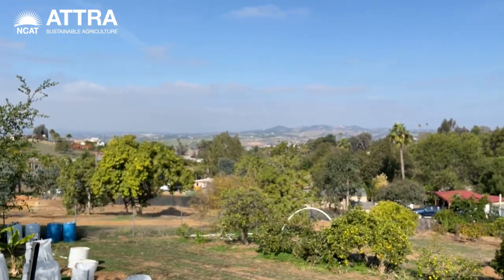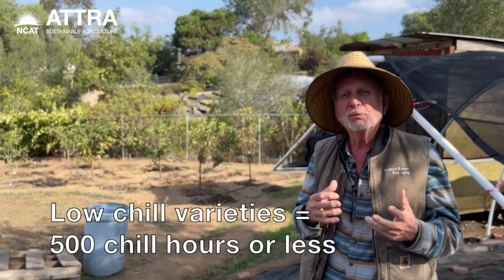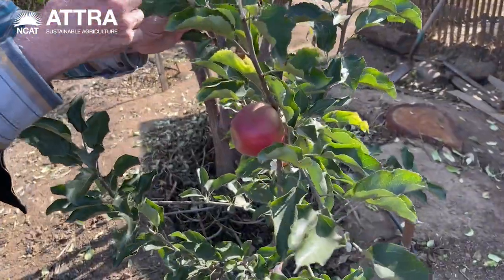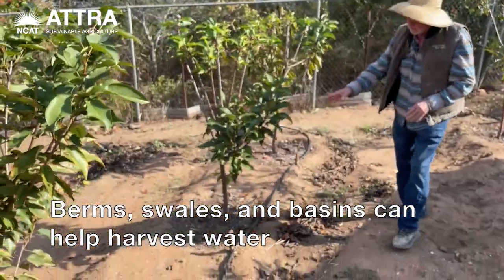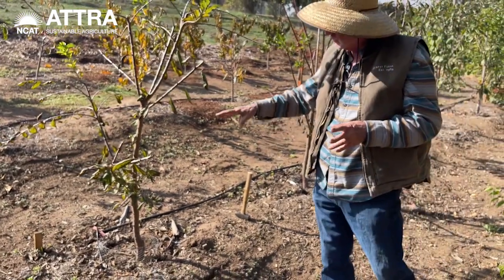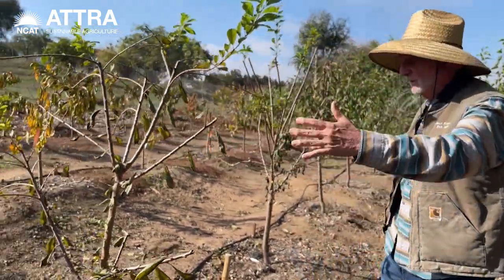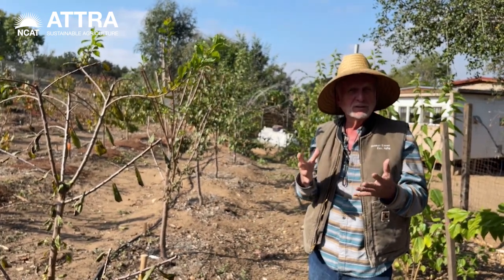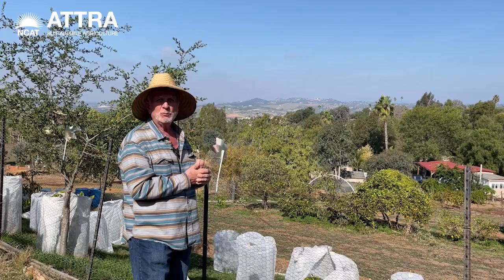Backyard Fruit Production for Warm Climates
In this video, farmer Scott Murray takes us to his backyard urban farm in San Diego, California, where he tells us about backyard fruit production in warm climates.

Growing fruit in a backyard urban setting comes with a unique set of challenges, including limited space, expensive municipal water sources, and pesticide-spraying regulations. When growing fruit in backyard settings, it's important to take into account considerations such as how to design your system to maximize production in a small space, how to set up an efficient irrigation system and water catchment system, how to control pests without spraying pesticides, and how to maintain the system without expensive equipment.

When growing fruit in warm climates such as southern California, it is also important to choose low-chill fruit varieties. In this video, Scott gives us his best recommendations for low-chill deciduous fruit varieties that are suited to southern California, and he shows us step-by-step how to design, plant, and maintain a backyard fruit system.

This video is produced by the National Center for Appropriate Technology through the ATTRA Sustainable Agriculture program, under a cooperative agreement with USDA Rural Development. ATTRA.NCAT.ORG.